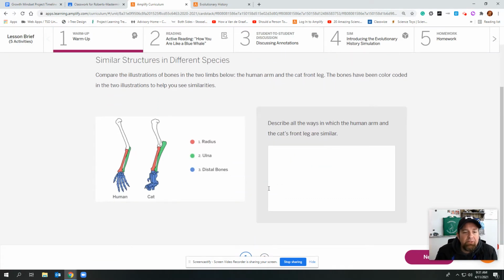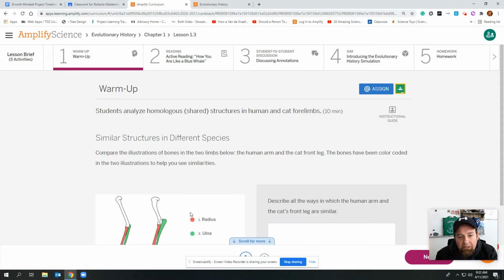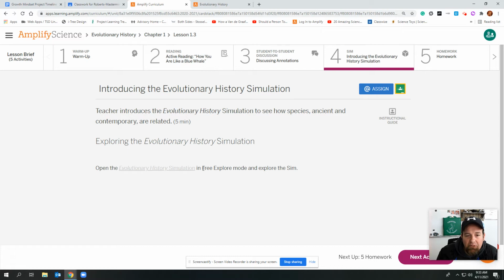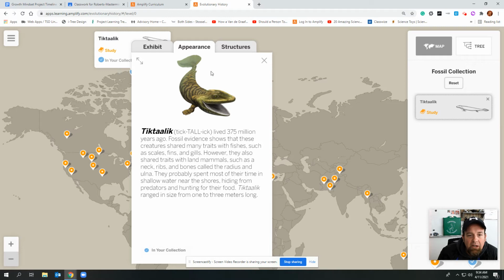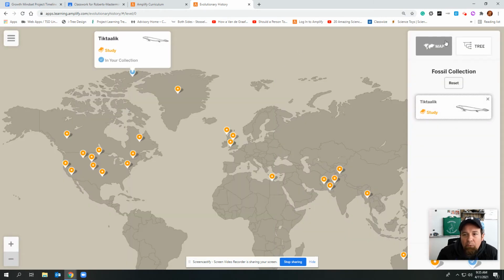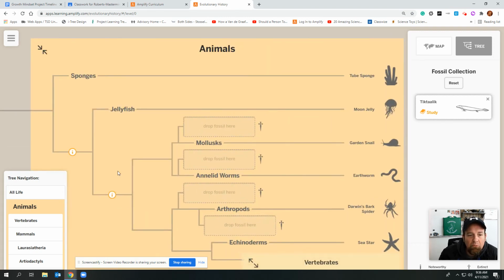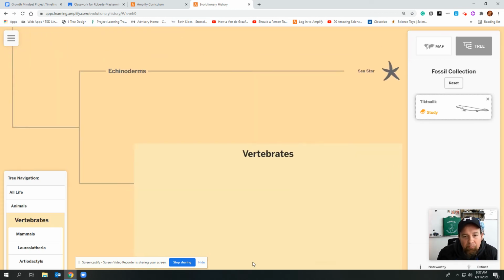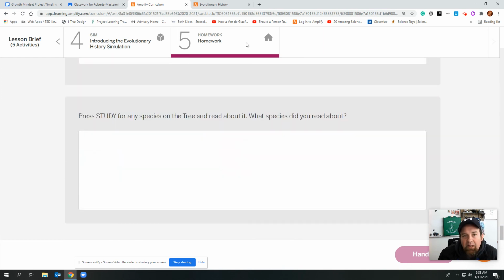EH - Video Lesson 1.3